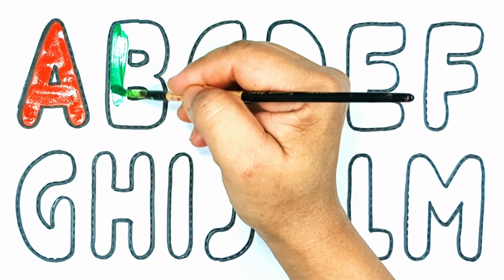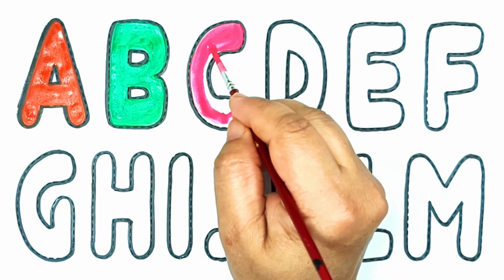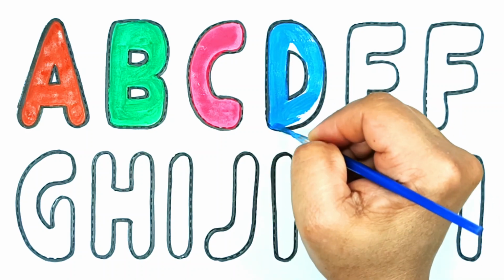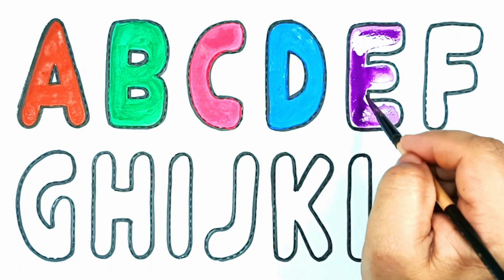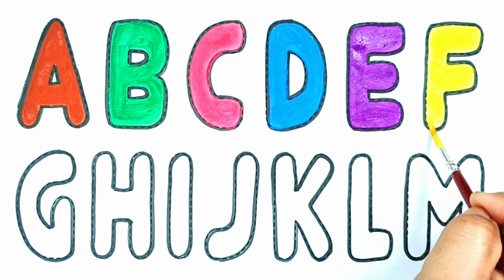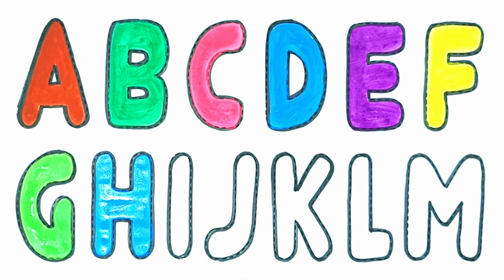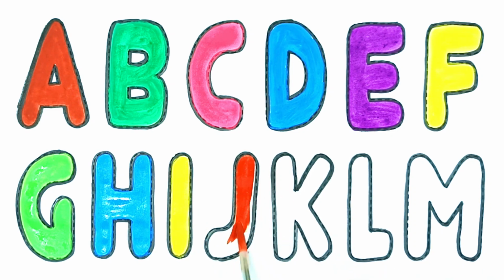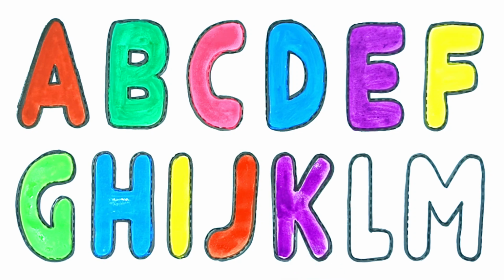Let's Learn to Draw and Paint ABCDEFGHIJKLM for Kids // Easy Step by Step Drawing Tutorial